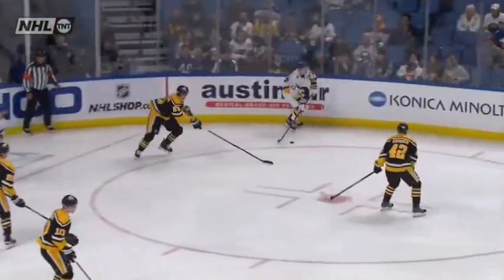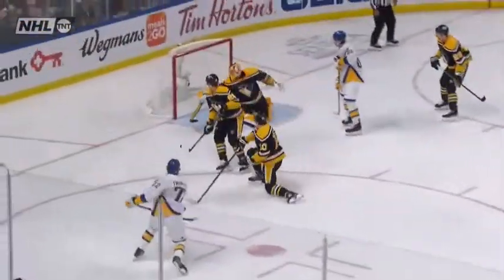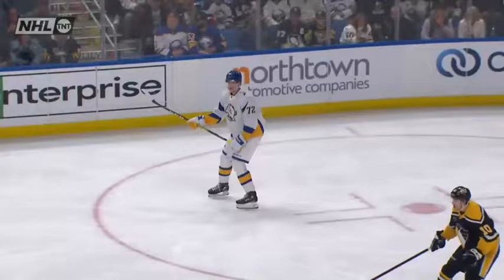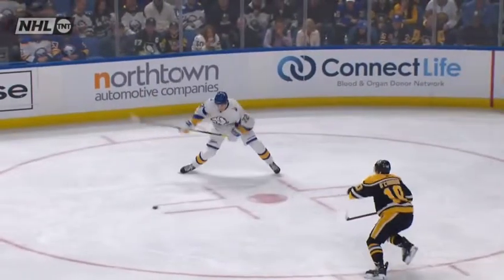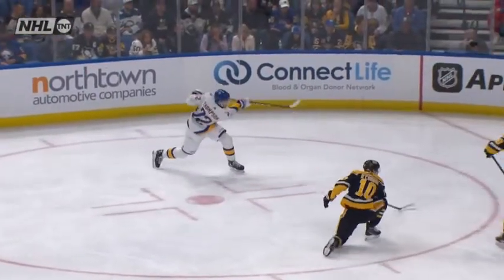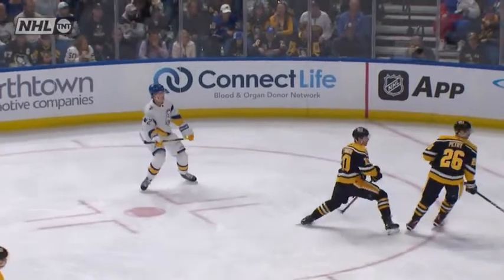GÓL NHL - T. THOMPSON , 3/11/2022